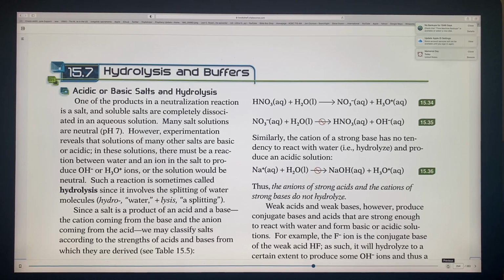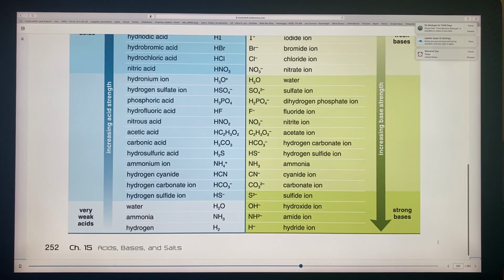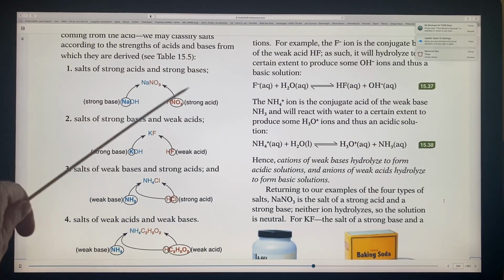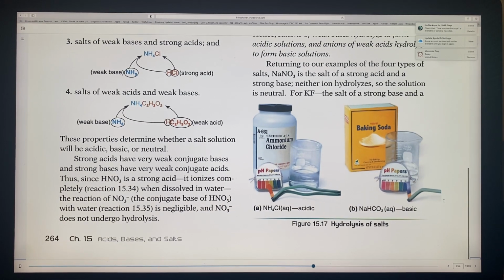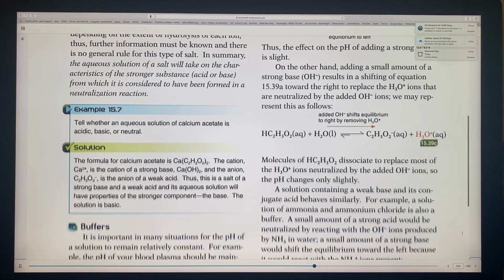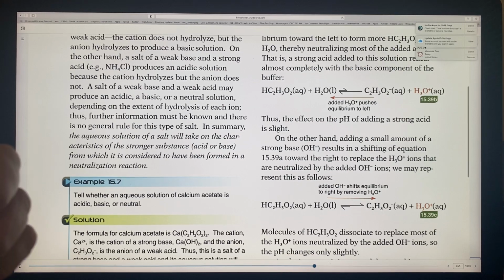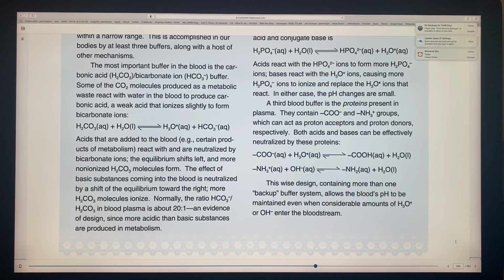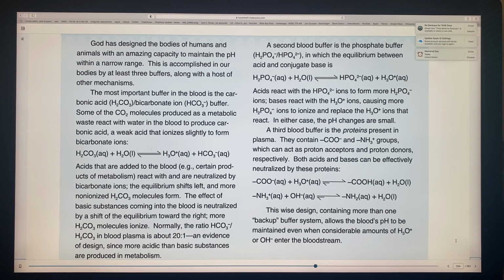Chemistry 15.7 Hydrolysis and Buffers